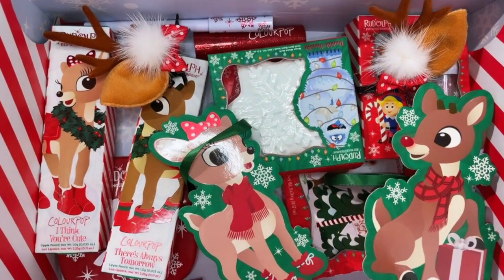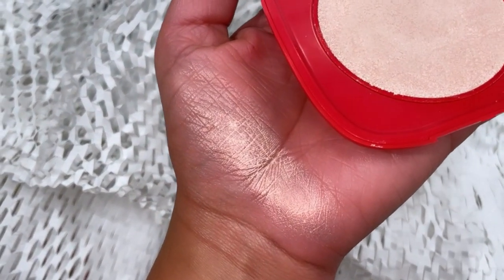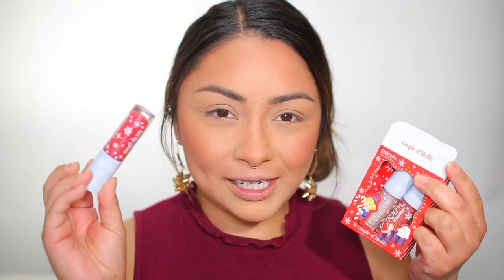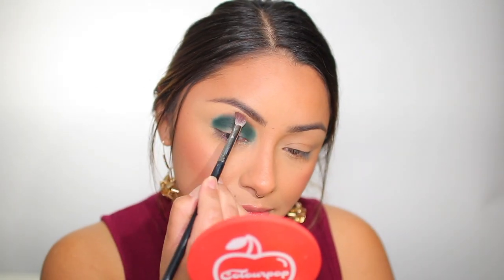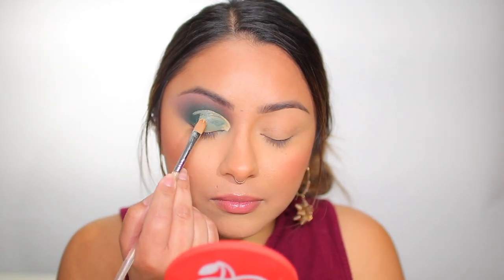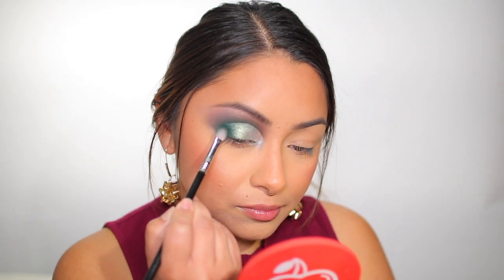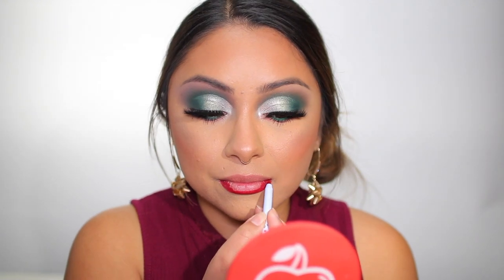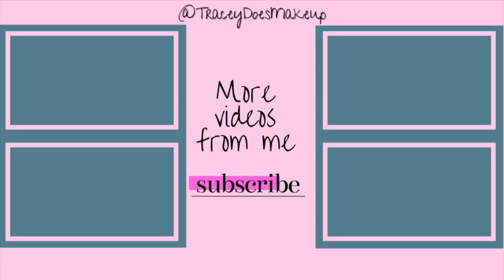RUDOLPH THE RED NOSED REINDEER X COLOURPOP COLLECTION REVIEW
Hi beautiful,

XOXO Tracey

Cut crease brush I always use:
Level 2 Artist's Loft brush:

THANK YOU FOR THE SUPPORT!

*Installment payments are available with afterpay*

PR MAIL TO:
TRACEY H.

FAQ:
 Intro Song ‘Cry’ by Colette Lush